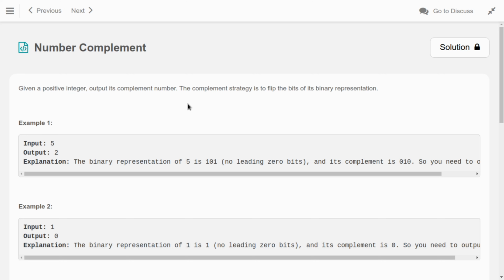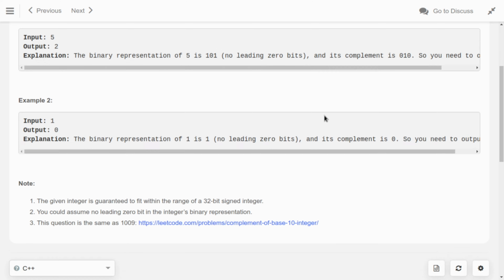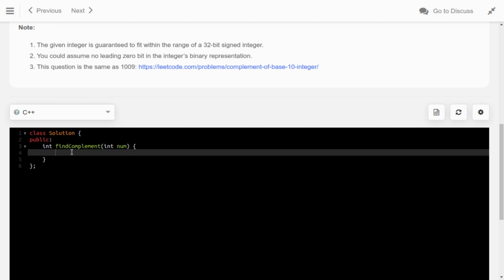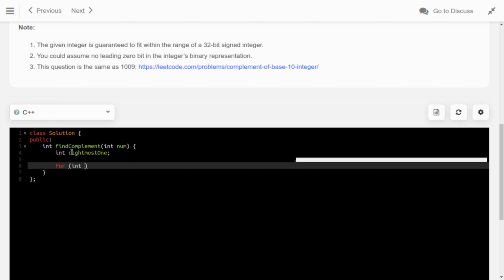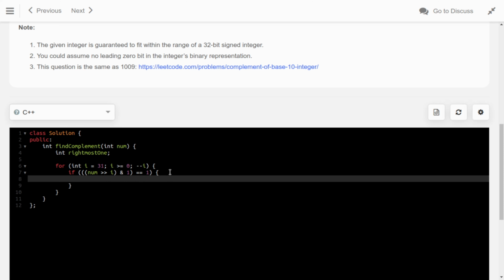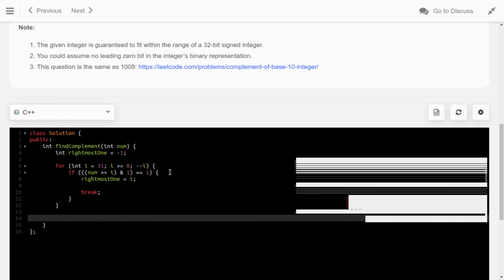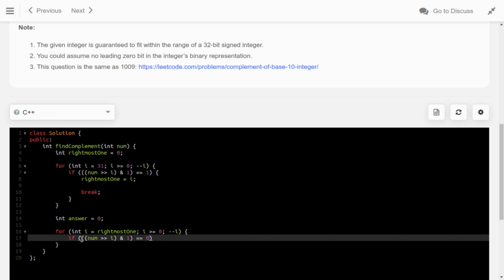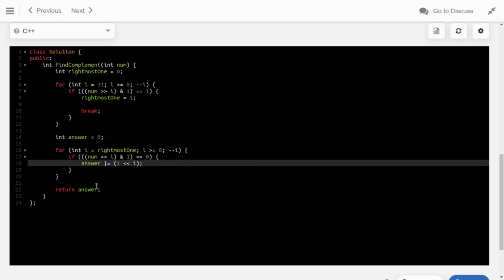Number Complement | May LeetCoding Challenge Day 4